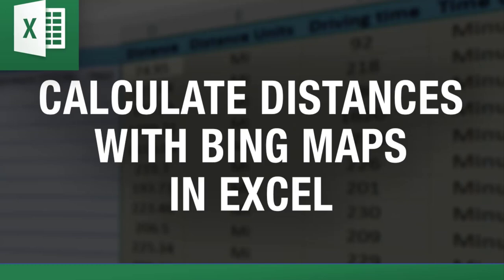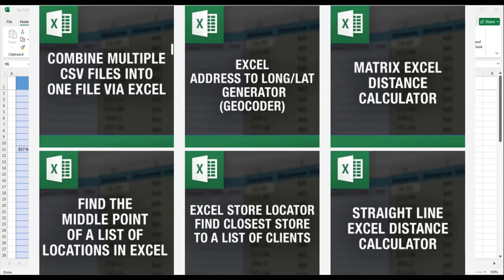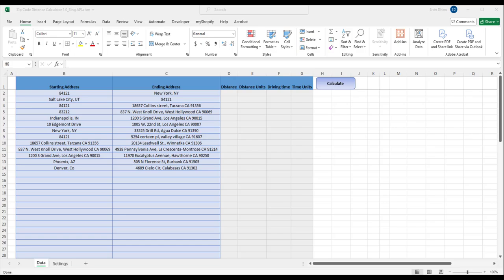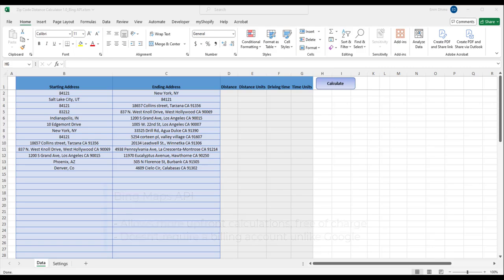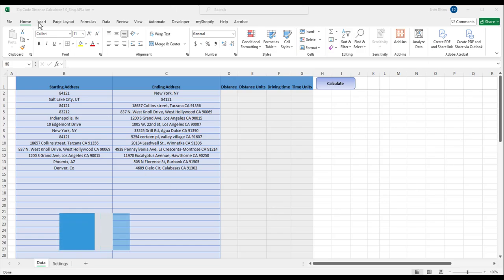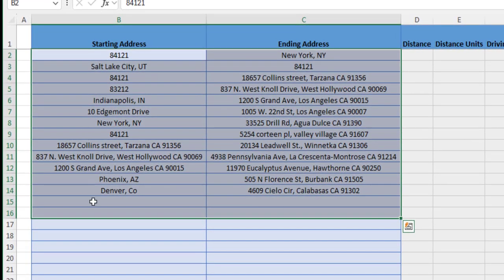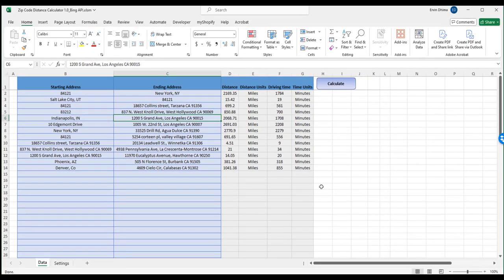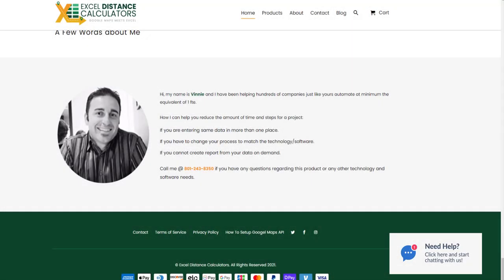How to Calculate Distances in Excel with Bing Maps Integration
The Bing Maps Distance Calculator lets you calculate driving distances directly in Excel using Bing Maps API. With this tool, you can easily enter thousands of addresses and get the driving distances and times—all in just a few minutes.

No more manual lookups or switching between apps! Just paste your list of addresses, and the tool will do the rest, calculating all the driving information you need automatically. It’s perfect for logistics planning, route optimization, or any task where you need accurate driving data fast.

Whether you’re working with a handful of locations or managing a large dataset, the Bing Maps Distance Calculator makes it easy to get accurate results directly in Excel, saving you time and effort.

00:00 Intro About "Excel Distance Calculators"
00:33 Advantages of Using Bing Maps API
01:20 How the tool works